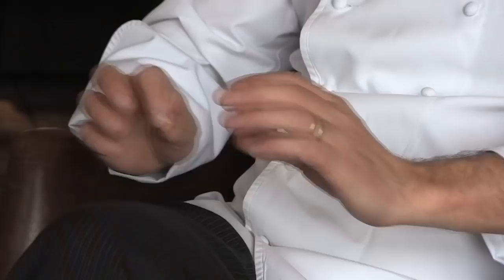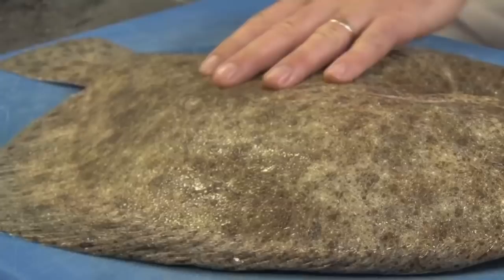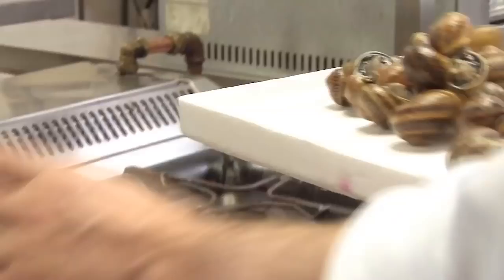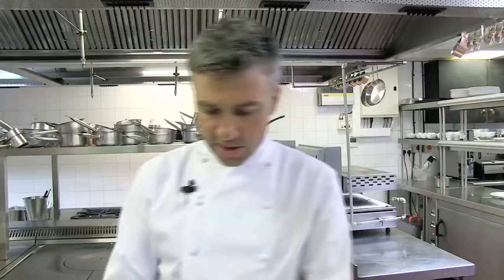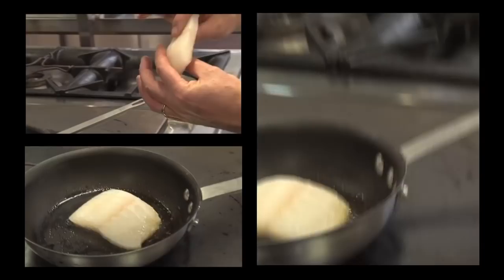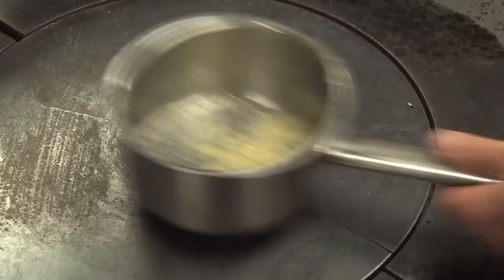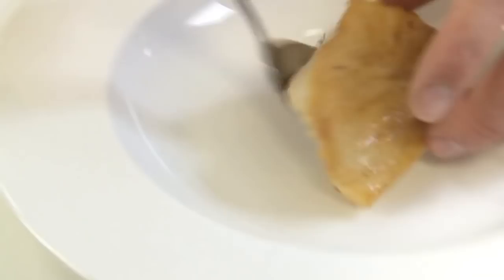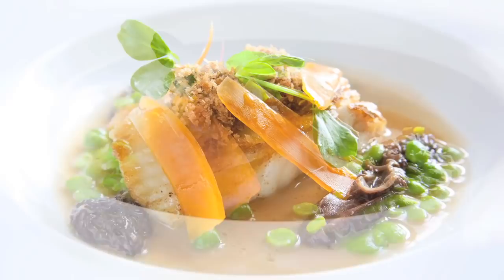Michelin star Martin Wishart cooks pan roasted Turbot, morels, broad beans and Devon snails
Martin Wishart from Restaurant Martin Wishart at Cameron House and Martin Wishart in Leith Cooks Pan Roasted Turbot, with Morels mushroom broad beans and Devon snails

The Staff Canteen featured chef takes the very best chefs in the industry today, who discuss their job role, and their food style in a video recipe. You can read and watch the full series